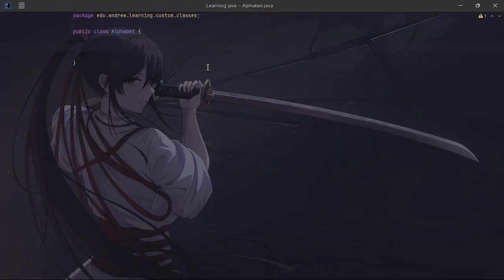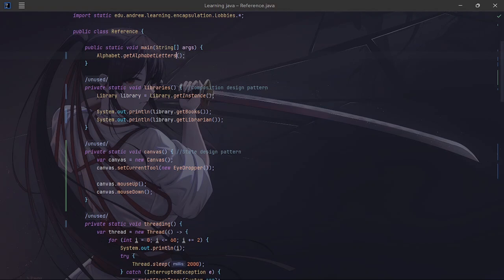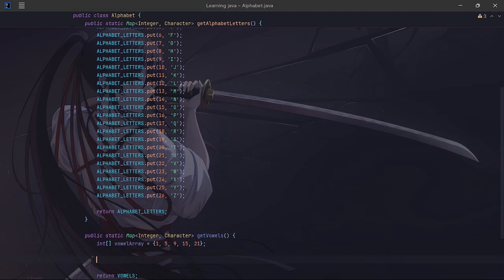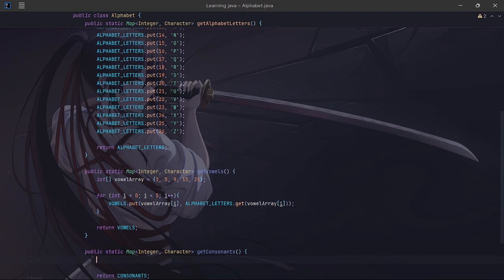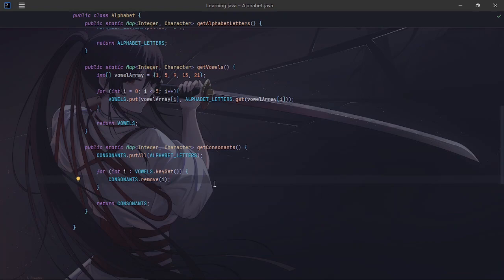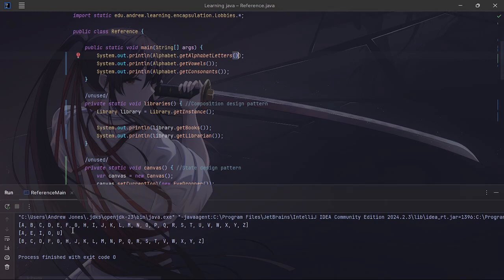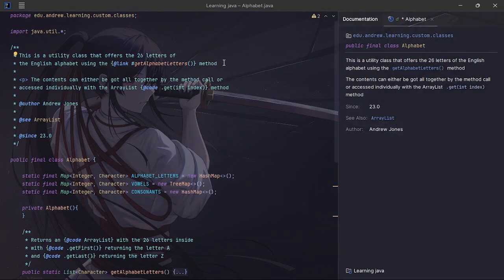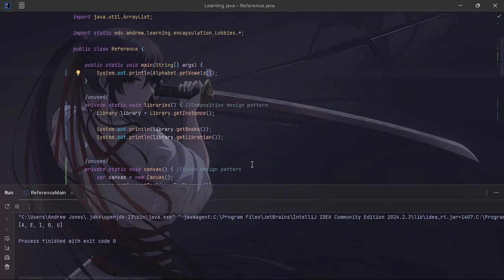How I created an Alphabet class in Java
Either I didn't have a thorough enough search through JDK 23 or Oracle really doesn't have a class dedicated for the alphabet... funny. Anyways, I added a rather silly implementation of the alphabet and all Oracle would need to do is apply their expertise in the Java programming language and it could potentially be in Java 24... Hey a guy can dream right?

I spent close to an hour planning out the code for this and another hour coding. I had a blast and learnt a few things on the journey such as how to create your own JavaDocs, yes I learnt that browsing through the Map interface and HashMap class. So I really hope you learnt a little something too.

Alright mate, I'm out here, have a great one!

*Timestamps*
00:00 Intro
00:20 Class setup

00:32 Alphabet Map
03:10 Vowel map
06:28 Consonant map

08:40 The Alphabet letters

08:50 OCD trigger
09:36 Aiding my OCD

10:20 Storing letters in a List

12:20 JavaDoc creation

13:09 Goal of the video accomplished

15:24 Testing gone wrong
16:00 Solution found

16:31 Closing words

17:02 Outro

17:36 Consider subscribing

*Links:*
*Alphabet class:*